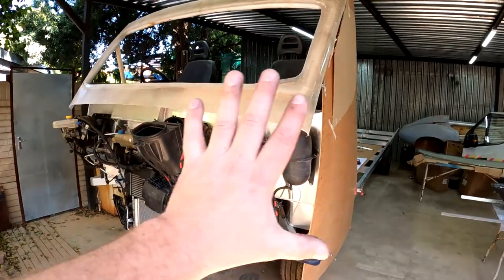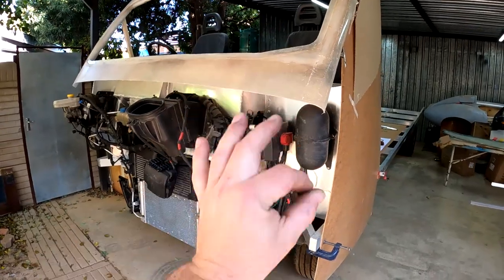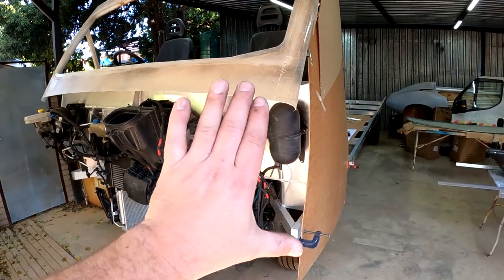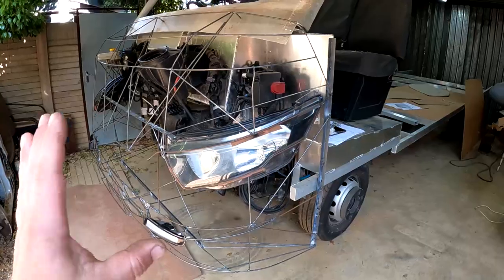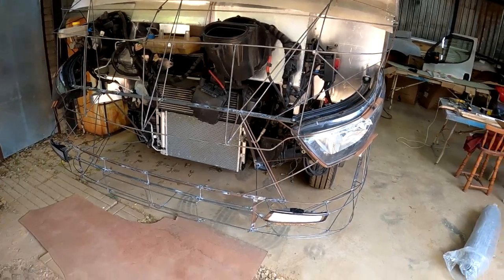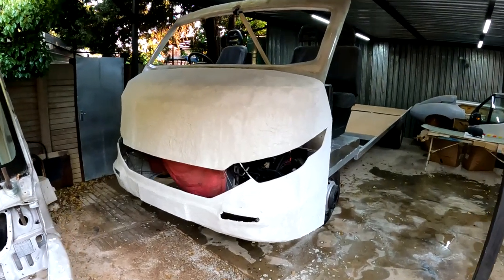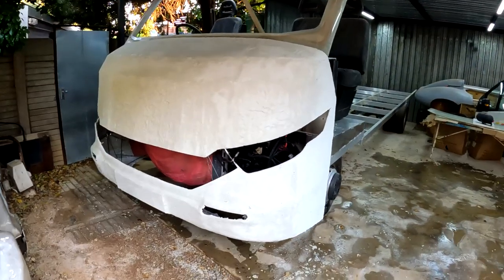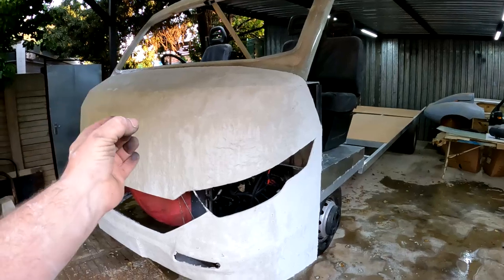I'm Building a Motorhome from Scratch part 6. Making the Front plug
Probably the most exciting video to date!
I attempt to make the front nose section for our Scratch built Motorhome.